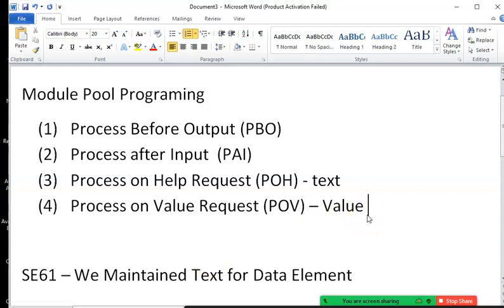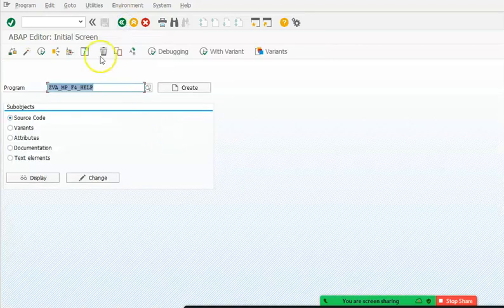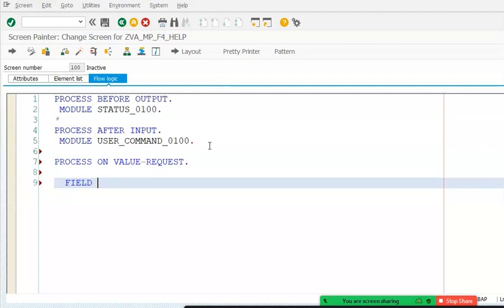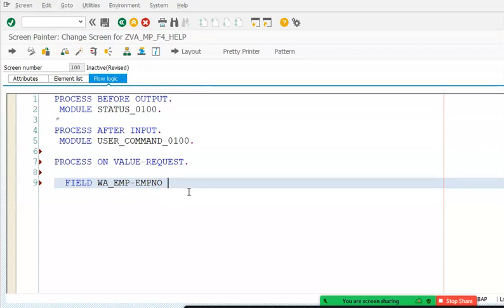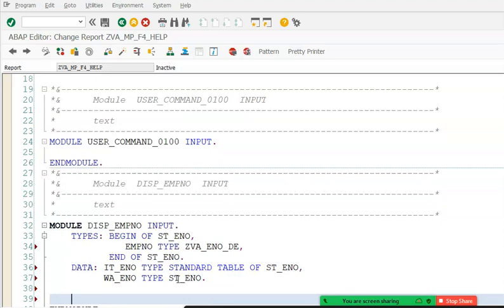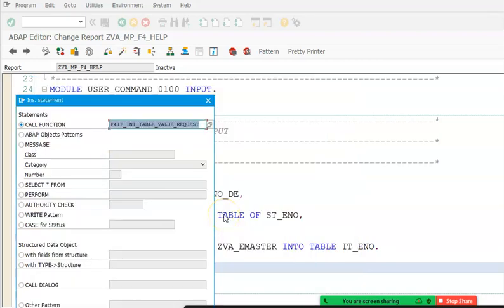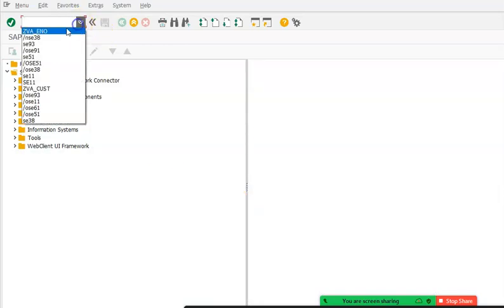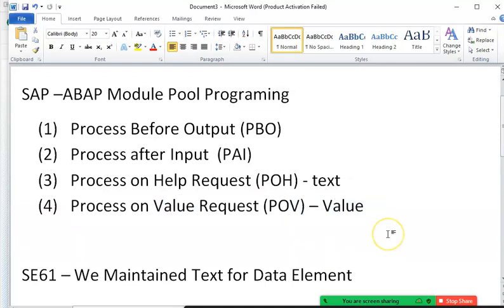SAP ABAP Process on Value Request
POV - Process on Value request for a Field